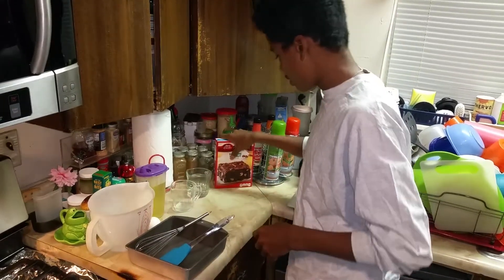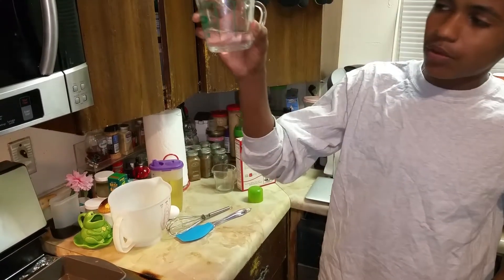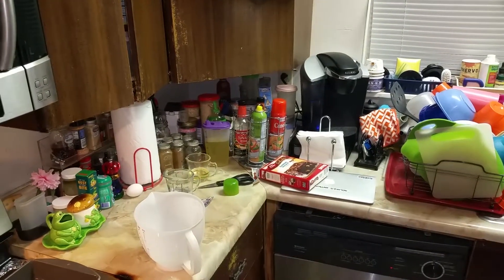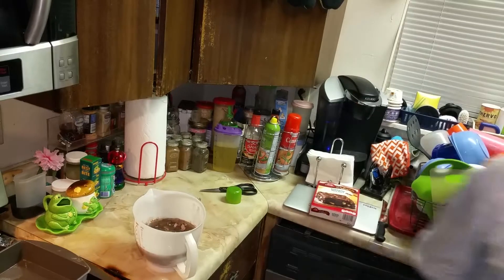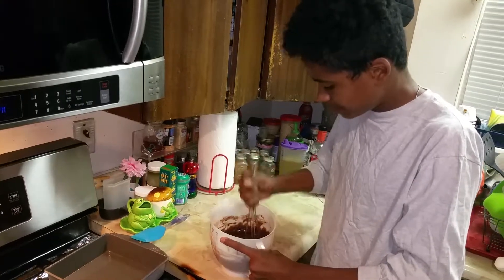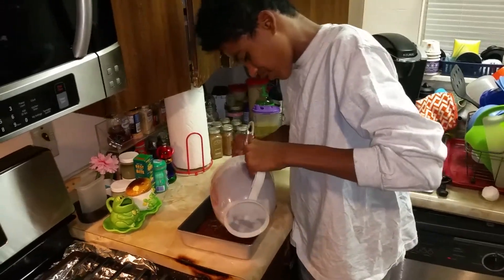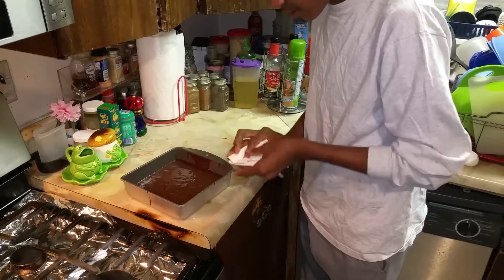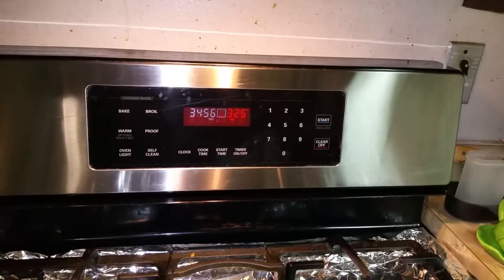Brownie Project Part 1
Twanny's reading class